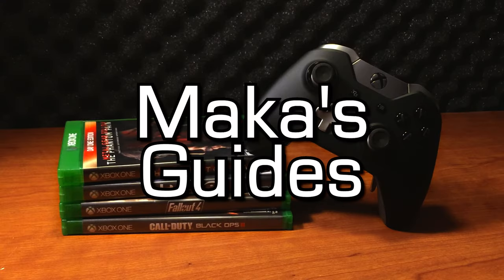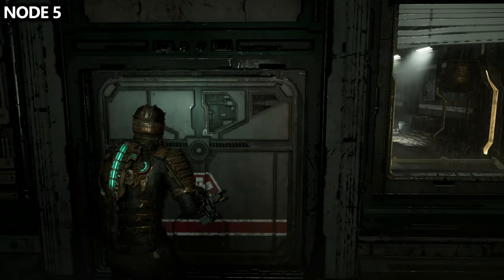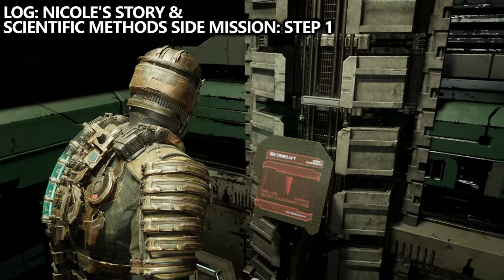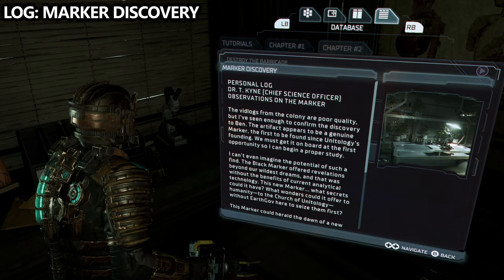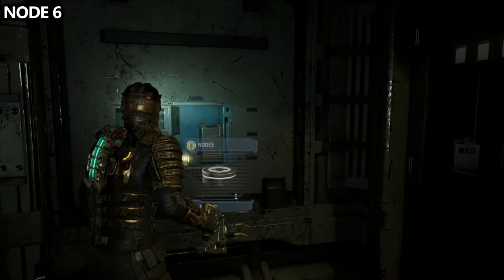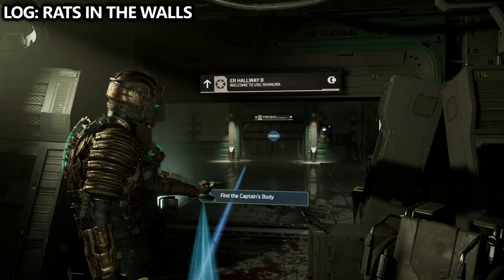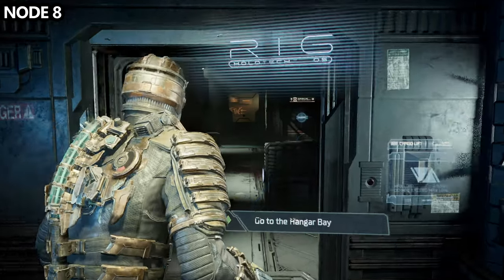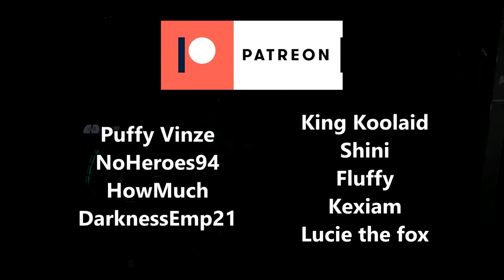Dead Space - Collectibles Guide - Chapter 2 - Logs, Weapons, Upgrades, Missable Achievements, etc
Dead Space Remake - All Collectibles Locations Guide (Logs, Weapons, Upgrades, Schematics, Nodes, Missable Achievements/Trophies) - Chapter 2: Intensive Care

Achievements/Trophies you'll get following this guide series:
- Story Teller: Collect 75 Logs & Legend Teller: Collect 150 Log
- Merchant: Collect all Schematics
- Full Arsenal: Own every weapon in the game
- Built To Order: Install every weapon upgrade
- Maxed Out: Fully upgrade all weapons and equipment
- Whole Again: Pursue Nicole's investigation (Side Mission)
- Full Clearance: Create the Master Security Override (Side Mission)
- Final Regeneration: Discover the Hunter's origins (Side Mission)

Timestamps:
0:08 - Weapon: Kinesis Module
0:24 - Weapon: Pulse Rifle
0:50 - Log: Patient Harris
1:33 - Node 5
1:57 - Log: Calculated Risks
2:20 - Schematic: Pulse Rounds
2:40 - Log: Nicole’s Story & Scientific Methods Side Mission: Step 1
3:00 - Log: Anonymized Transcript
3:10 - Log: They Defy Death Itself
3:30 - Log: Marker Discovery
3:51 - Schematic: Stasis Pack
4:06 - Vital Personnel
4:32 - Node 6
4:56 - Upgrade: Cartridge Rack
5:16 - Log: Patient Observations
5:31 - Log: Nicole's Study & Scientific Methods Side Mission: Step 2
6:29 - Log: Rats in the Walls
6:42 - Log: Colony’s Problems
6:56 - Node 7
7:06 - Log: Autopsy Report
7:24 - Node 8
7:50 - Node 9